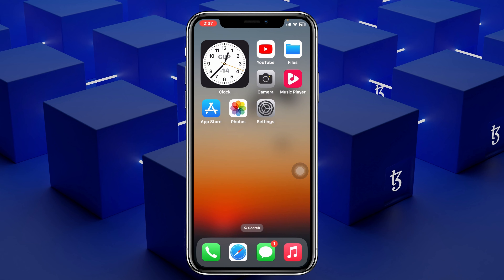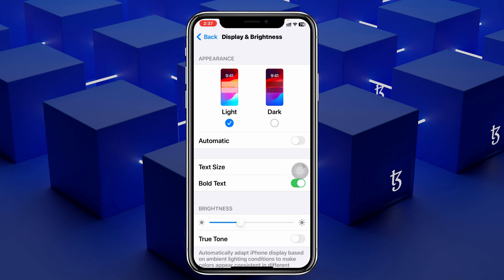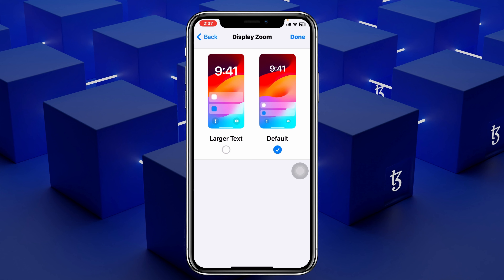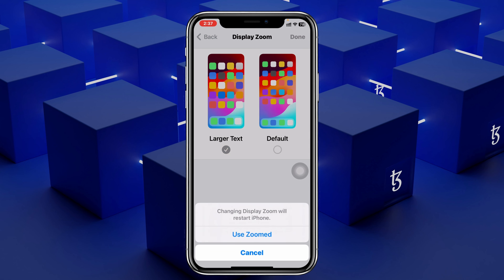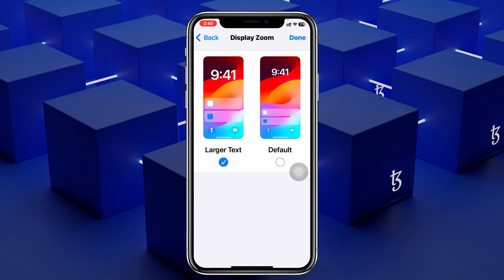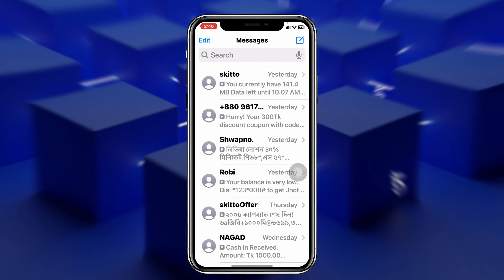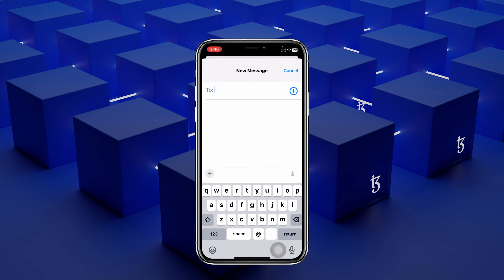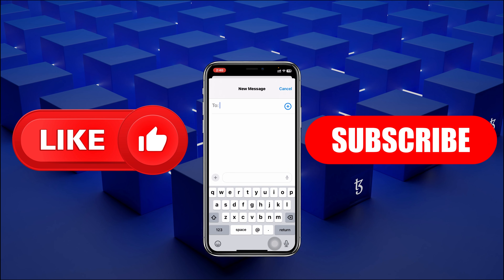How To Make iPhone Keyboard Larger/Bigger | Adjust Keyboard Size on iPhone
iPhone larger keyboard
Make iPhone keyboard larger
How To Make iPhone Keyboard Larger?
How to make iPhone keyboard bigger?

Do you want to know how to adjust the keyboard size on iPhone? If you want to change change iPhone keyboard size and want to make your iPhone keyboard larger or bigger then watch the video till the end.

00:01- Video intro
00:16- Make the iPhone Keyboard Larger
00:55- Process Ending